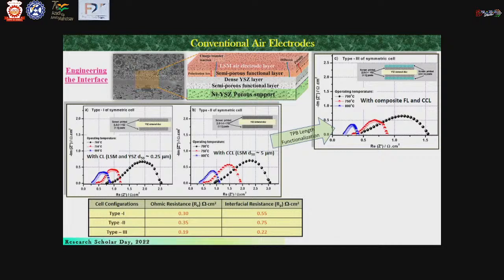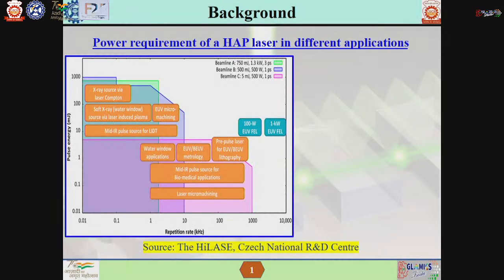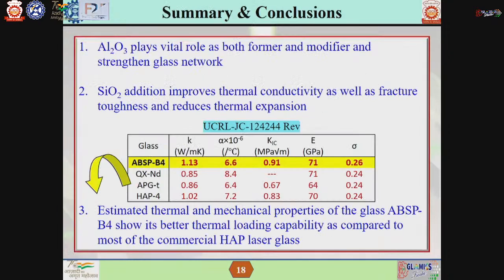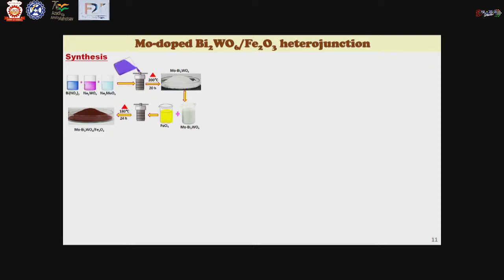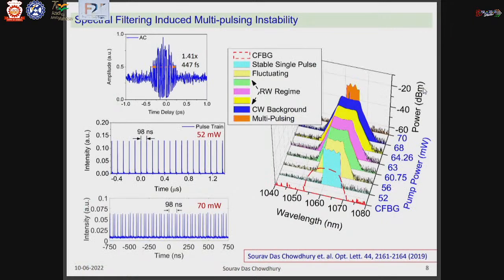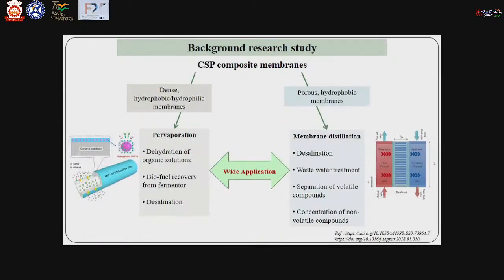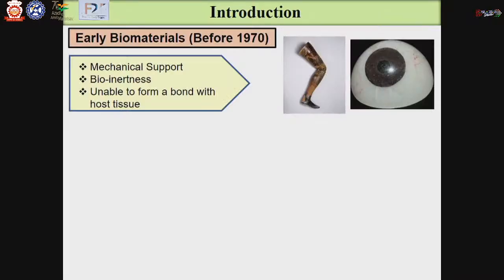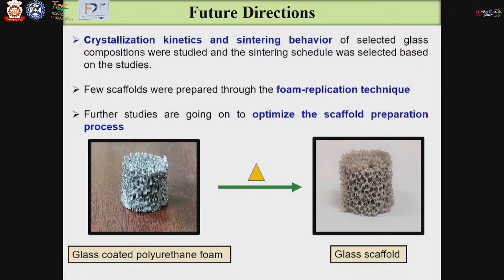CSIR CGCRI Live Stream